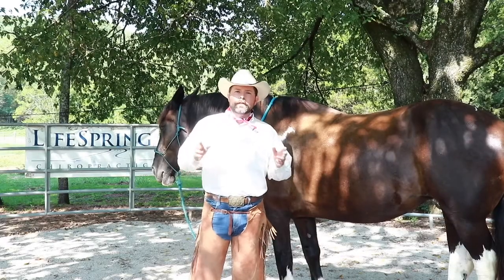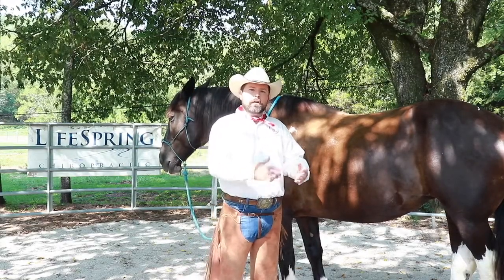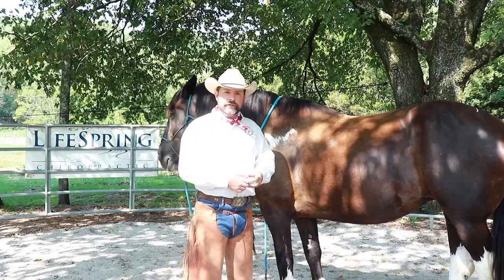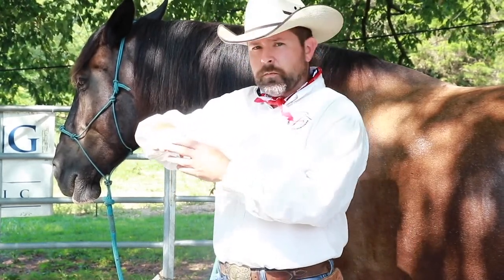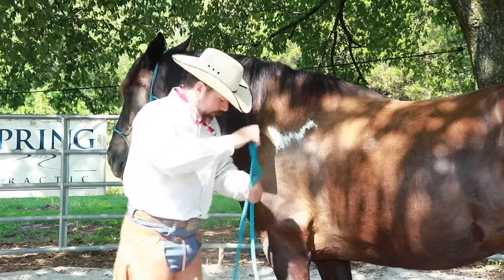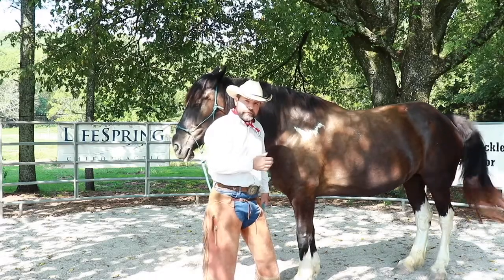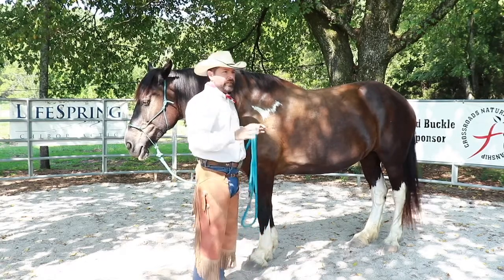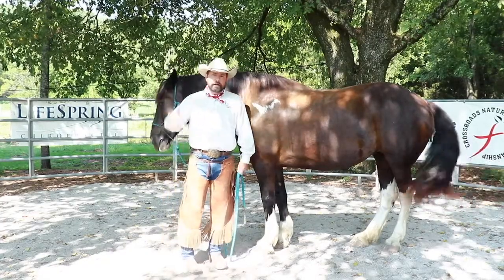Explanation of physical pressure for ground skills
Josh Guin teaches how to apply physical pressure using touch including turn on the forehand and turn on the haunches to maneuver the horse.